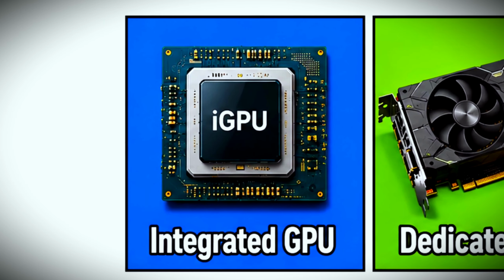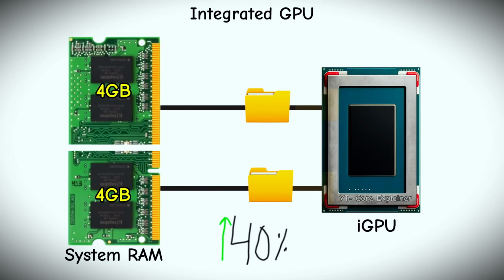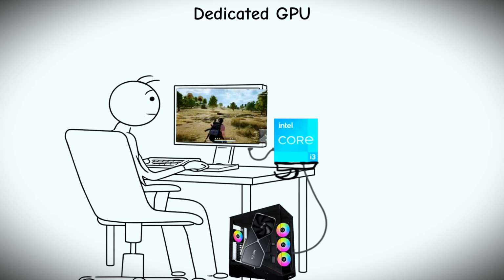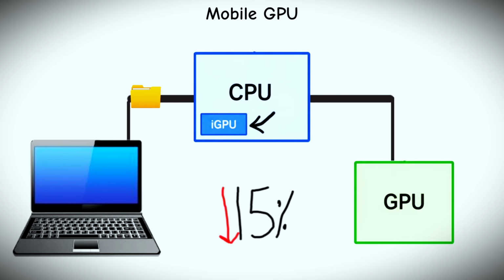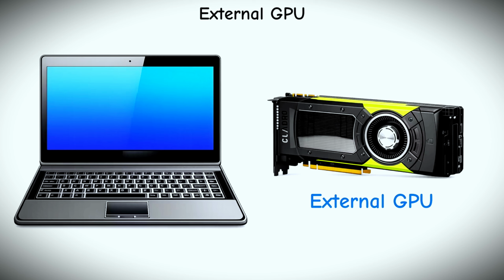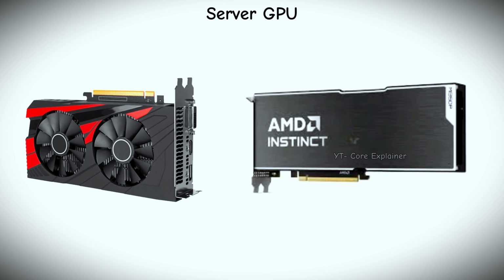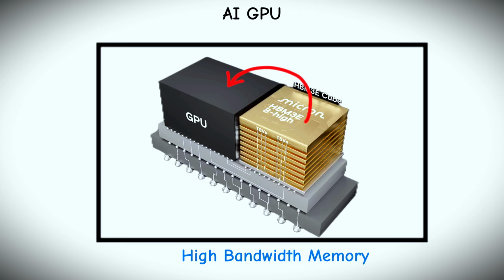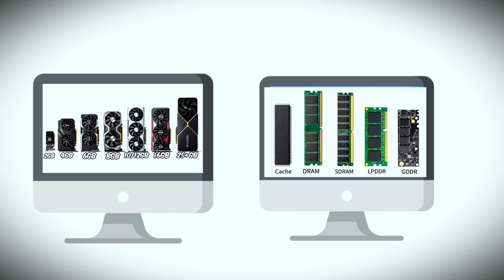GPU Types Explained: Don’t Buy the Wrong Graphics Card!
Not all graphics processing units (GPUs) are built the same! In this video, we break down every single type of GPU available today, how they work, and what they are used for. From the everyday Integrated GPU built right into your CPU, to high-performance Dedicated and Mobile GPUs for gaming, all the way up to advanced Workstation, Server, and AI GPUs—we cover it all.

We also dive into the hidden performance bottlenecks you need to look out for, like Single vs. Dual-Channel RAM, MUX Switches, and the crucial differences between desktop and laptop hardware.

⏱️ Timestamps
0:00 – Integrated GPU (iGPU) & System RAM Performance
1:41 – Dedicated GPU (dGPU) & Desktop Suffixes
2:59 – Mobile GPU (Laptop) & The MUX Switch
4:18 – Workstation GPU & ECC Memory
5:11 – External GPU (eGPU) & Thunderbolt Bottlenecks
6:01 – Server & Data Center GPUs
6:46 – AI GPU, Tensor Cores, & High-Bandwidth Memory (HBM)
8:16 – Cloud GPU & Remote Processing